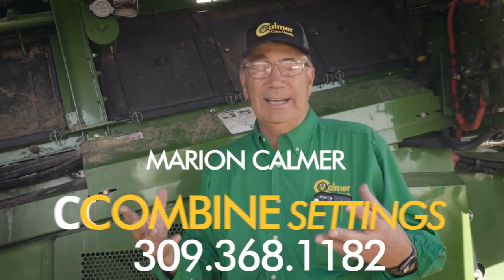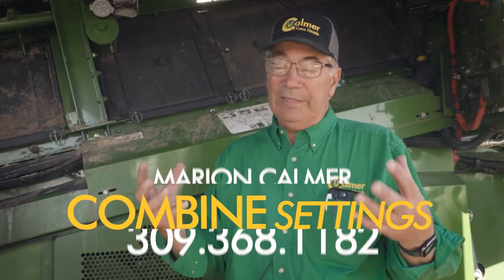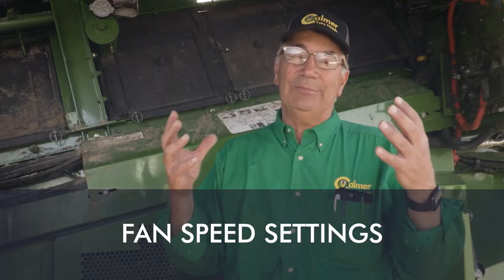Understanding Fan Speed Settings for an Efficient Soybean Harvest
Fan Speed Settings: Increase fan speed until all pod hulls have left the grain tank sample then slow down by 50 RPMs. Marion runs close to maximum fan speed on his Case IH combine.

to view all of Marion's combine tips for harvesting corn and soybeans.